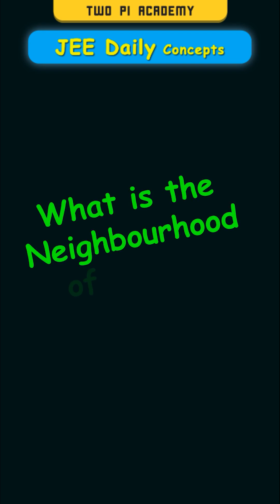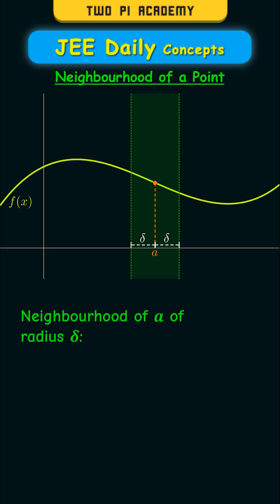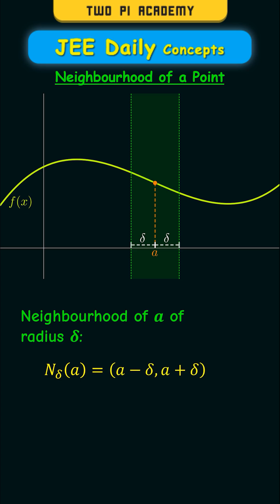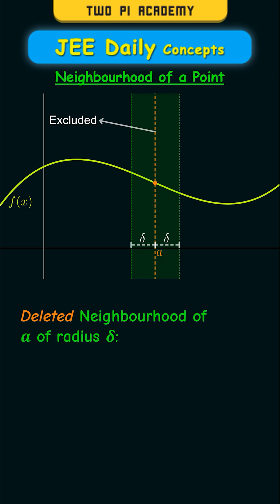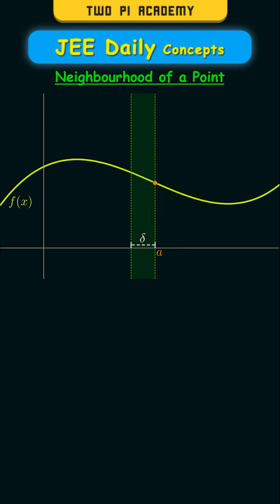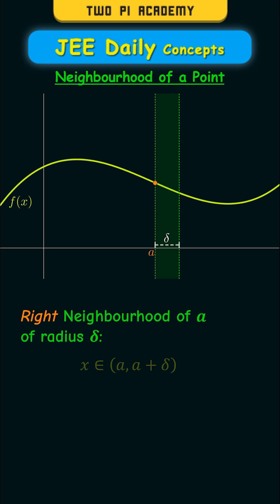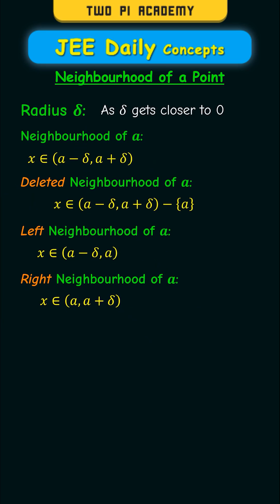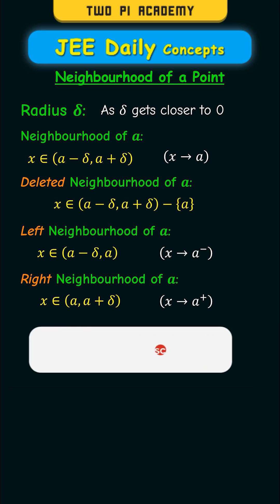What is the Neighbourhood of a Point?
Limits are the foundation of calculus. To formally define limits, we will use a concept called the neighbourhood of a point. This video gives a general idea of what the neighbourhood of a point is, and some types of them.